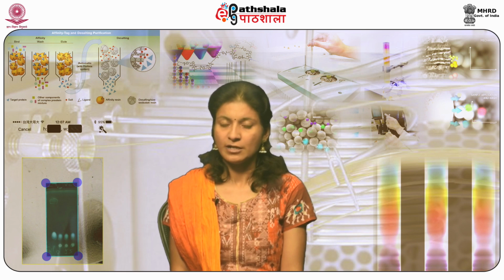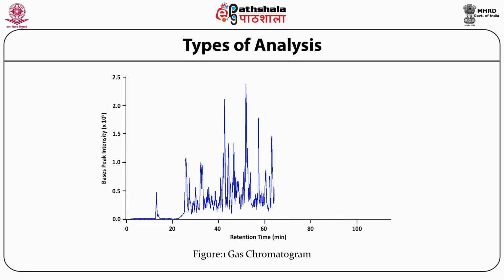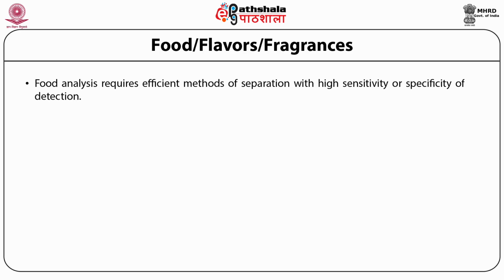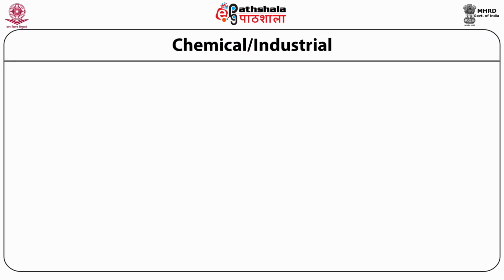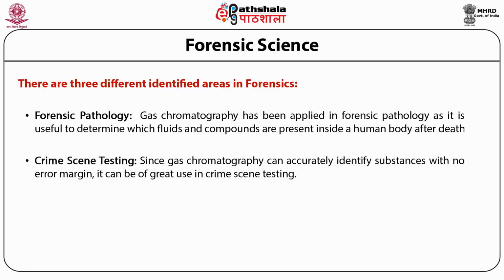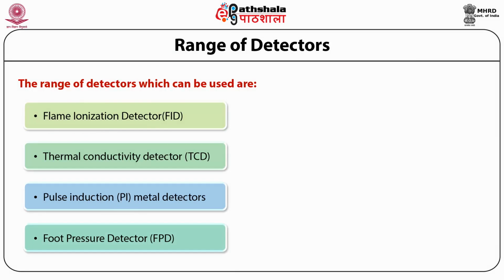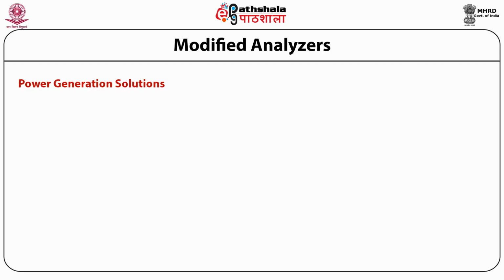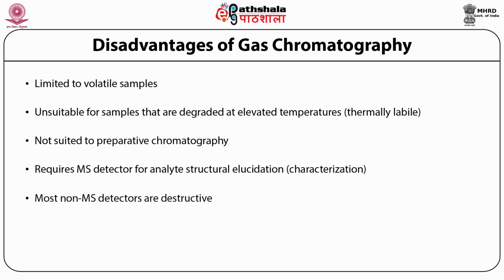M-08. Gas Chromatography (GC) - Applications